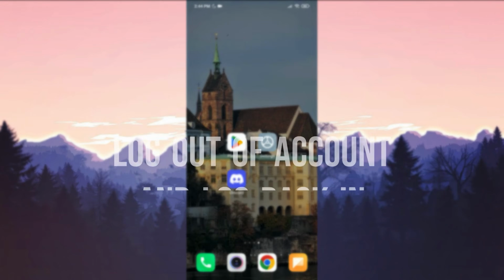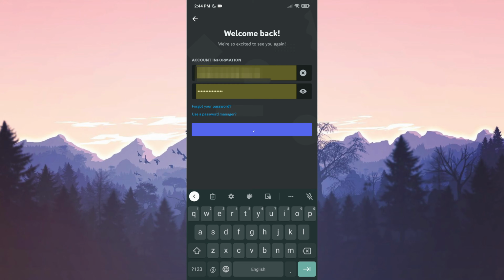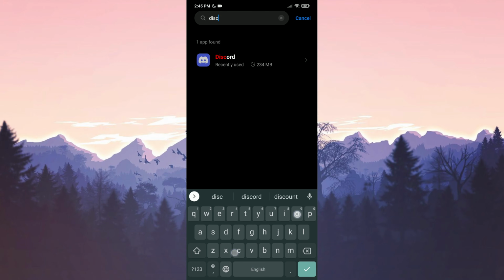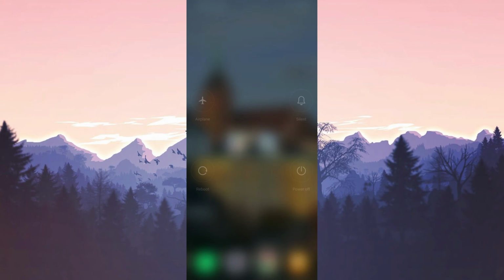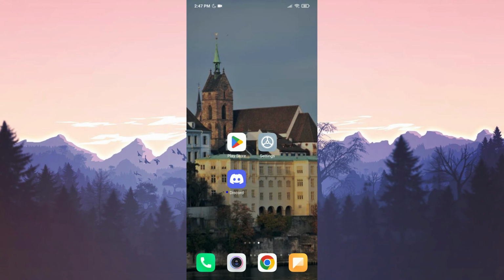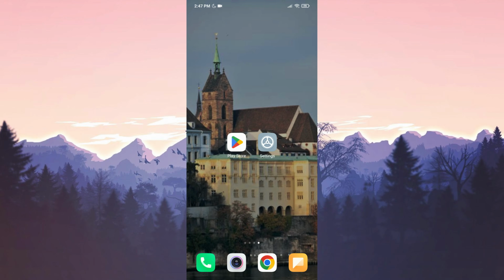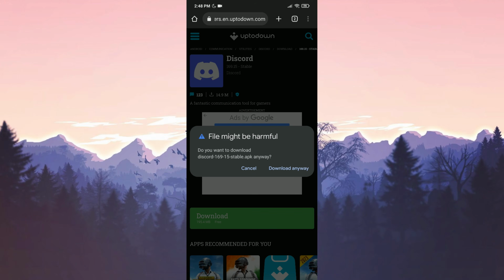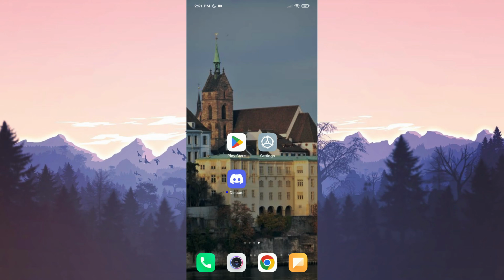Fix Discord Channels Not Showing on Mobile: Step-by-Step Guide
Here's how to fix Discord channels not showing on mobile. This error is searched as Discord not showing channels. And in this video I showed you how to fix Discord not showing all channels.

Video Parts:
00:00 Info&Intro
00:09 Log out of account&Log back in
00:43 Completely uninstall&Reinstall Discord
01:47 Download an older version of Discord
03:15 Ending&Outro